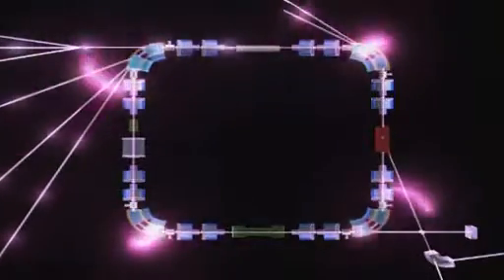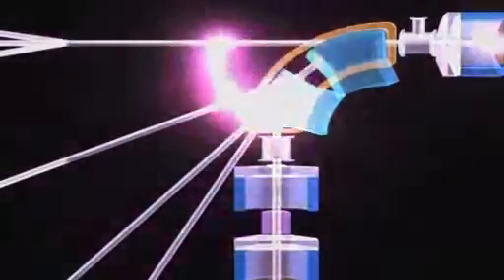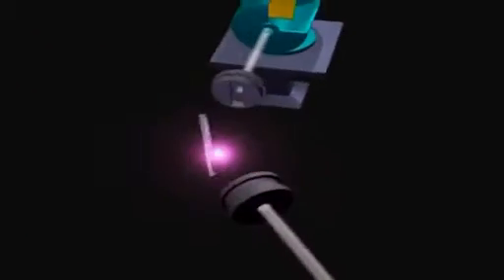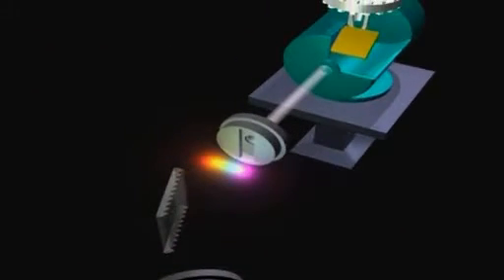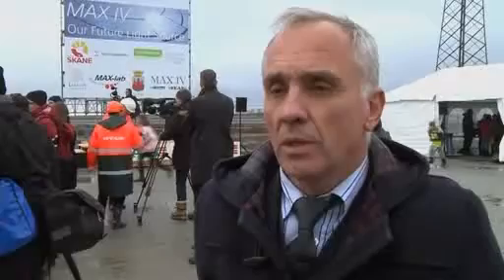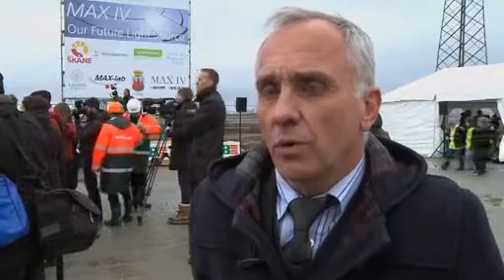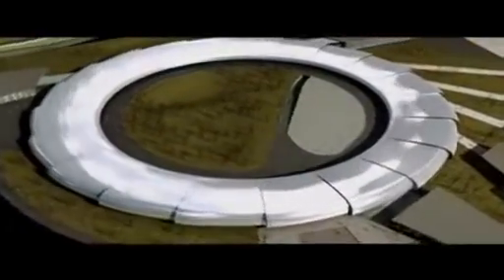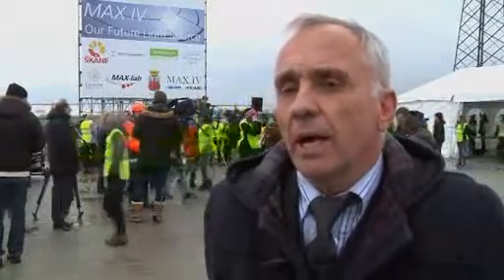New storage ring light source Video Reuters